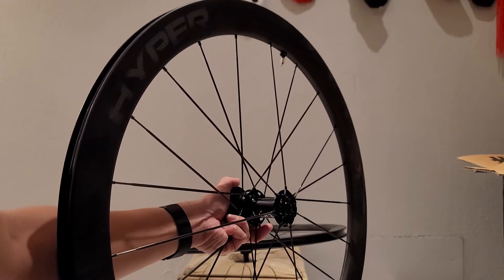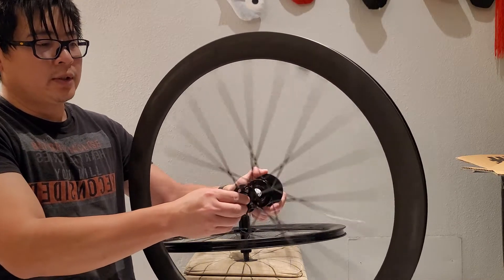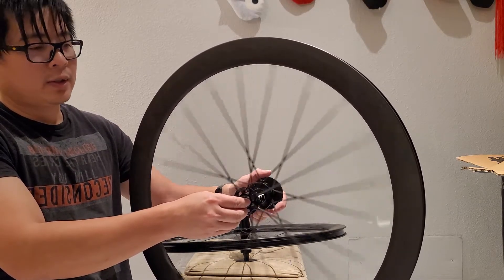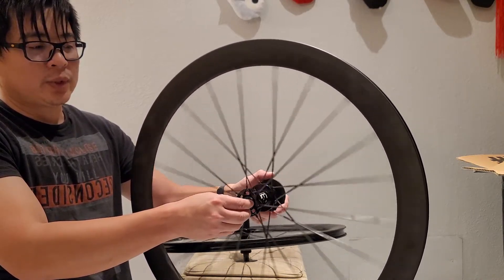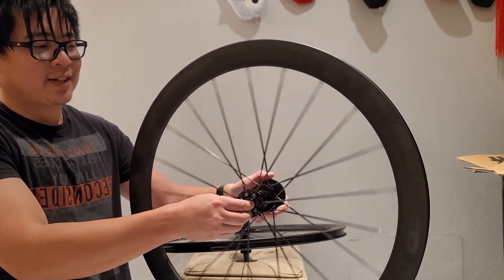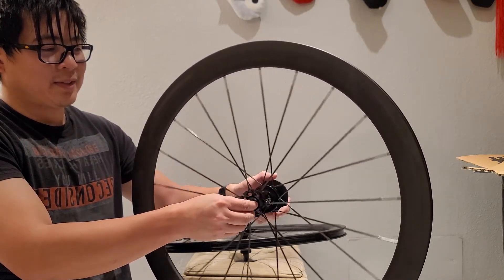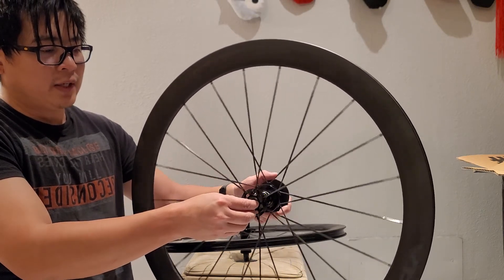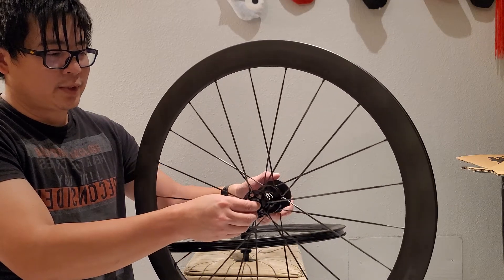Winspace Hyper Ceramic Wheel Bearing Spin Test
Ceramic bearing spin test